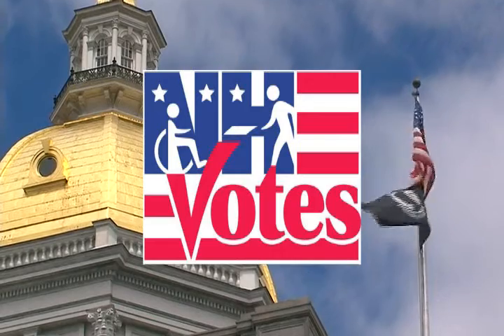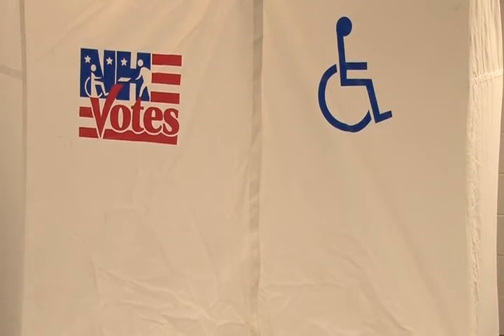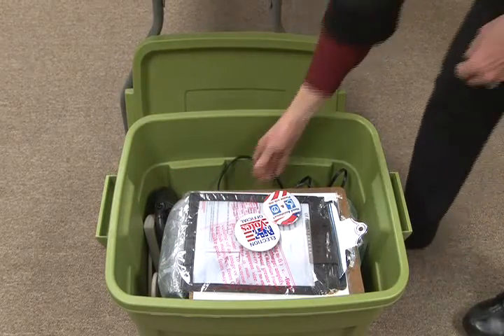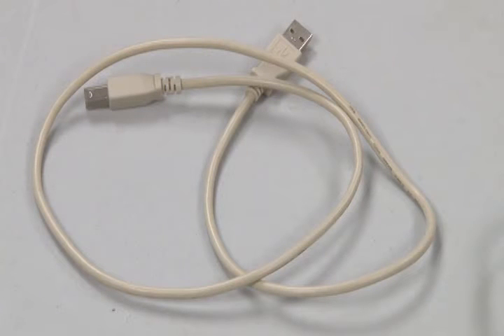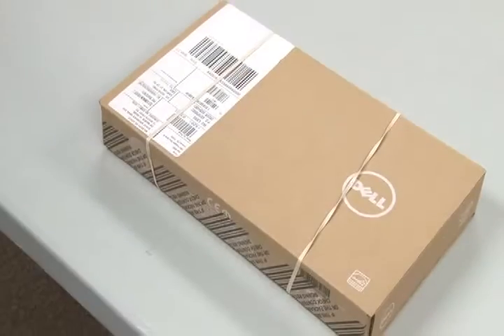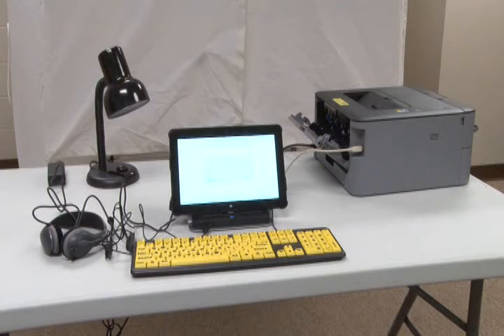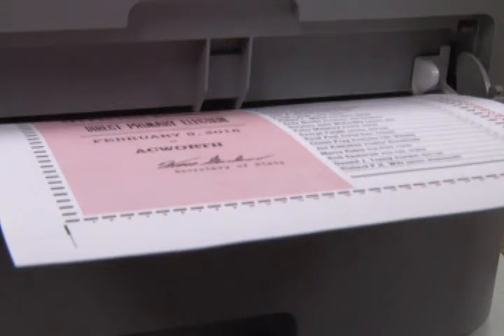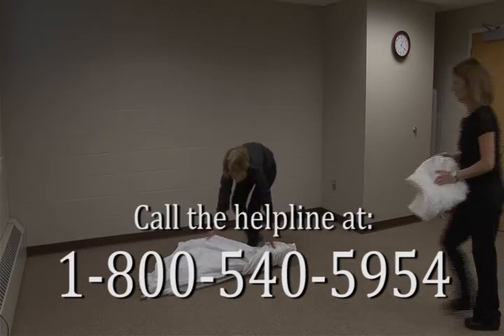one4all Setup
one4all Accessible Voting System Setup